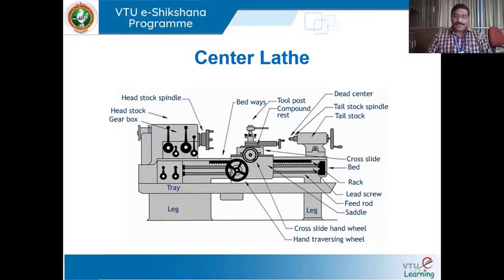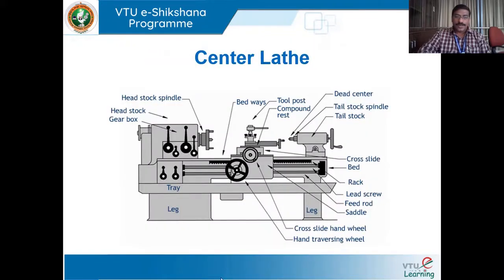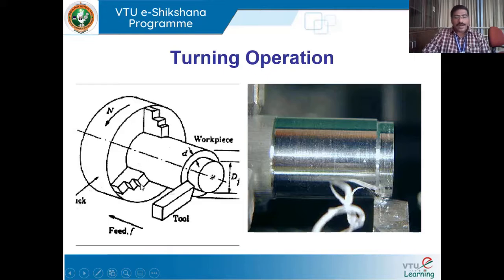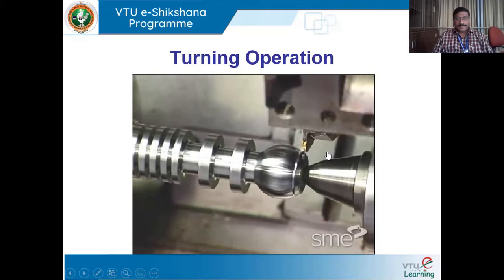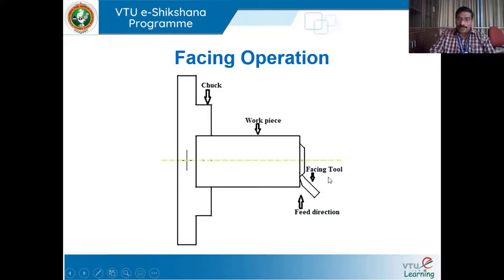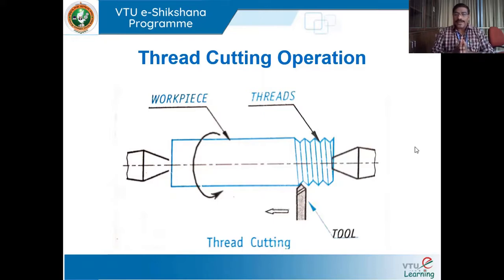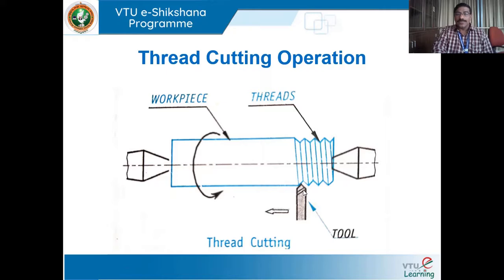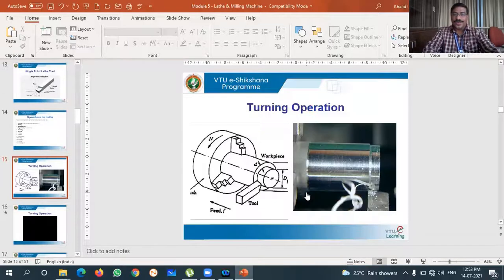Module 5 Lecture 2